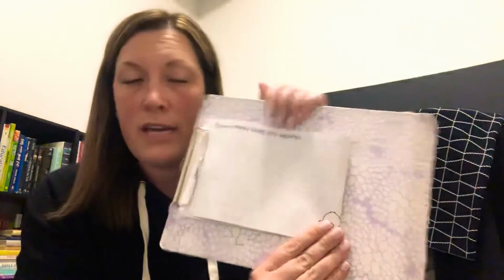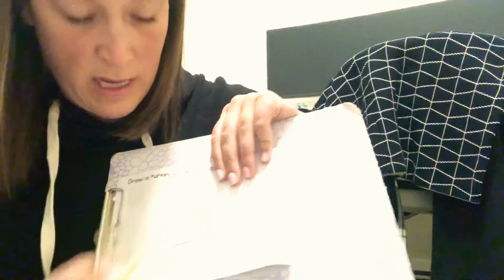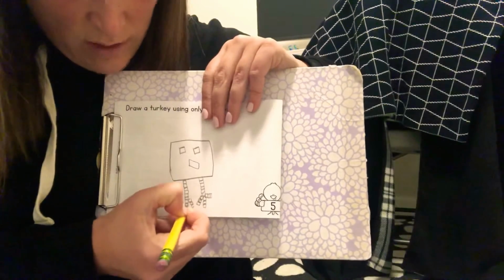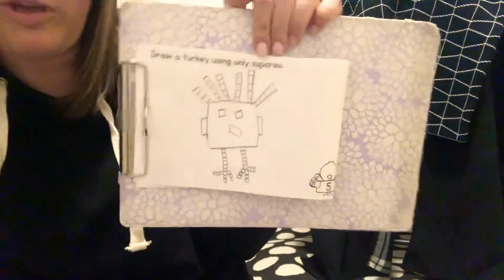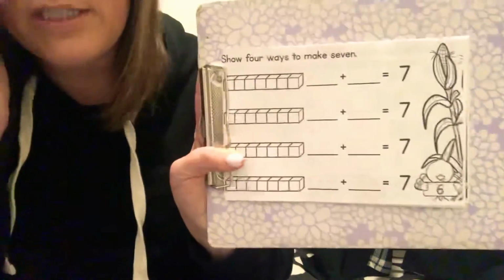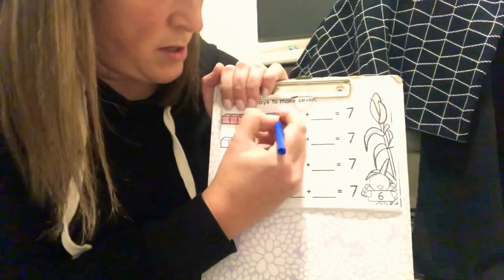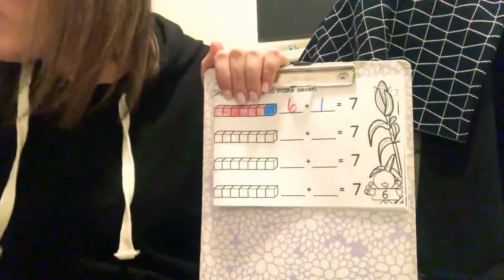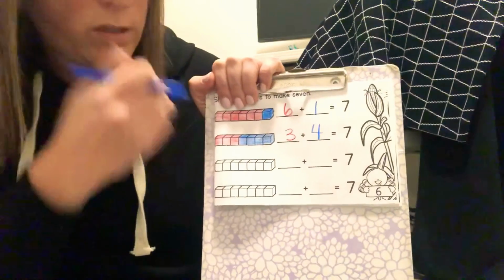Math journal 11/10